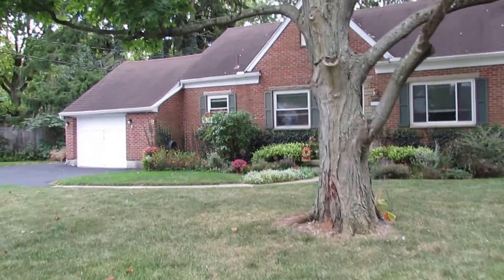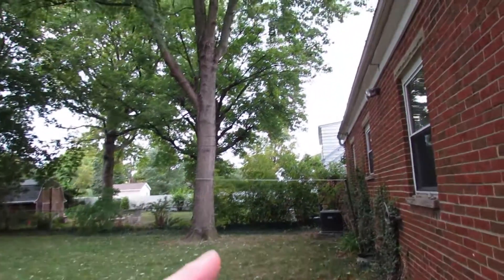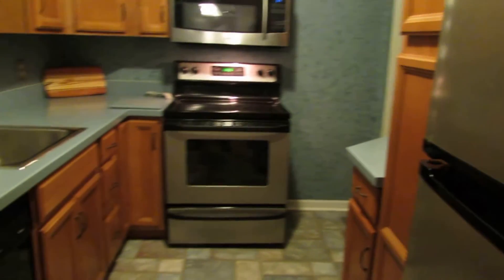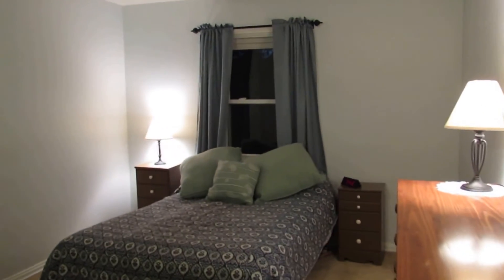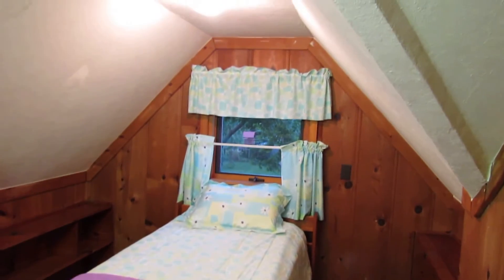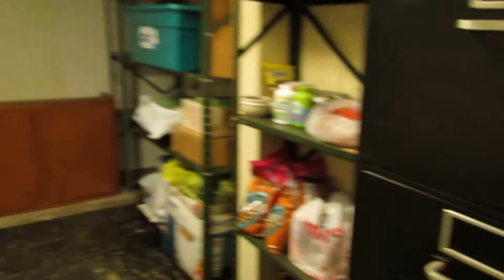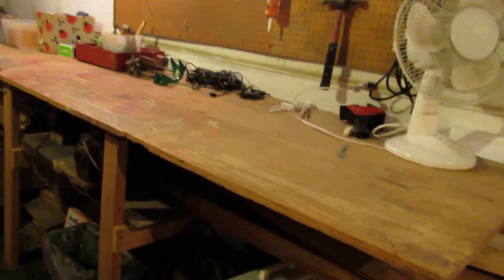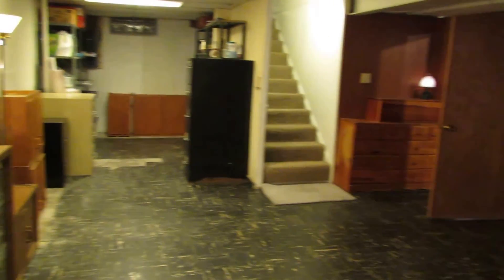SOLD! 4BR home in the heart of Kettering. House offers a garage, fenced yard and a FULL basement!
716 Talbott Dr, Kettering, OH 45429 $114,900 You can not ask for a better location for this beautiful home. Located just down the street from the Fraze Pavilion, an outdoor concert arena, and it is even possible to hear some of the concerts from your back patio. Also located down the street from Lincoln Park, Wenzler Park, Trader Joes, Kroger, BW’s, & Kettering Elementary, Middle, & High Schools. Can anyone ask for a better Kettering location? You will also be impressed from the moment you pull up to the house and notice the gorgeous curb appeal that really invites you to come inside. On the inside we have updated windows and a wonderfully updated kitchen w/maple cabinets and solid surface counter tops. Two bedrooms on the main floor and two bedrooms and a study on the 2nd floor. The basement is semi-finished & is waiting for your creative touches to make it the ultimate entertaining area. All of the appliances stay including the washer and dryer and the seller is including a home warranty for your peace of mind.
Kettering High Schools